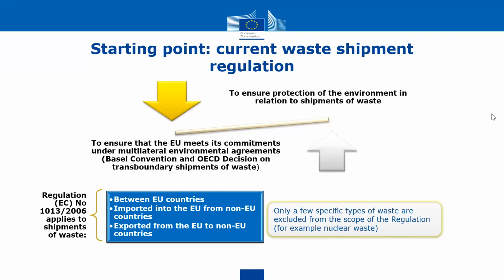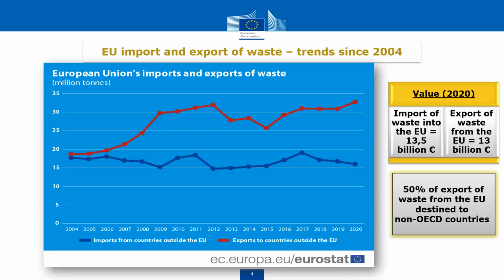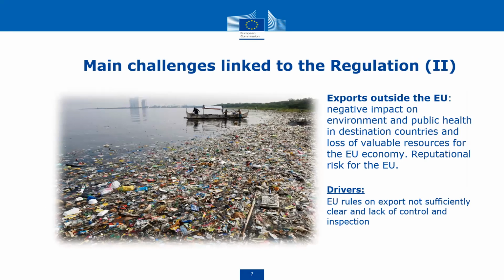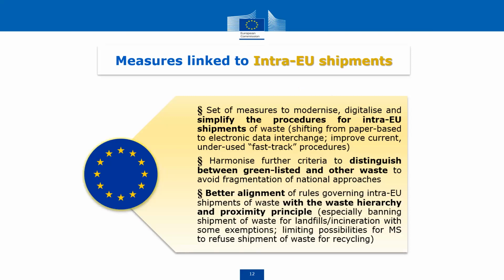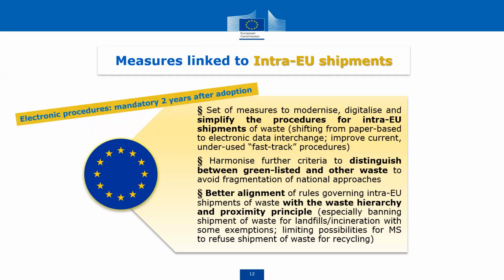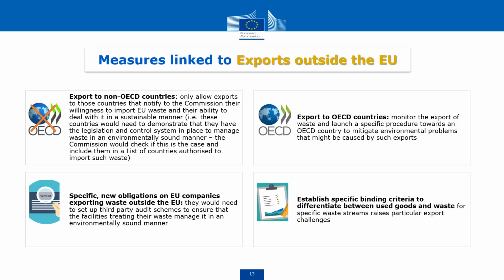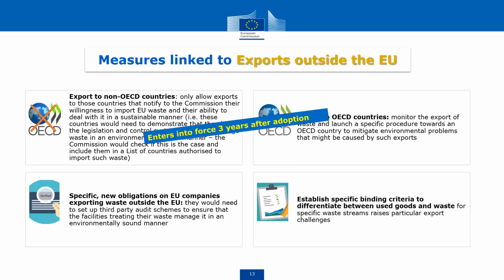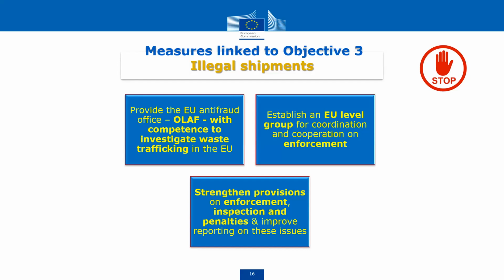Unwaste Webinar Series: Impact of the proposed EU Regulation on waste trafficking in Southeast Asia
The export of waste has become a common way of dealing with some waste streams generated in the European Union. In 2020, over 1.6 million tons of plastic waste were exported from the EU to non-EU countries such as Malaysia, Indonesia, Vietnam and Hong Kong, making these Asian countries some of the main receivers in the world. In an effort to modernize the EU legislation on waste shipments and to shift to a more circular economy, the newly proposed regulation will set out updated rules to reach a more sustainable management of waste coming from EU countries. In this live webinar, DG Environment of the European Commission presented the changes proposed in the EU regulation on waste shipments and discussed its impact in Southeast Asia.